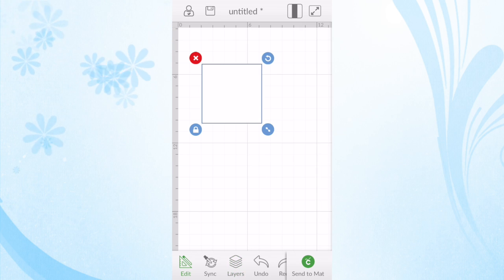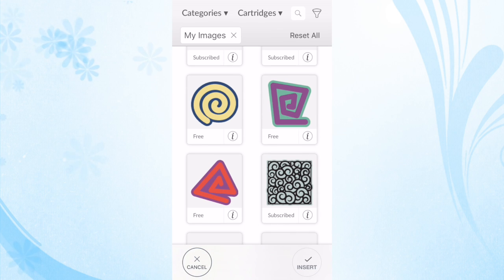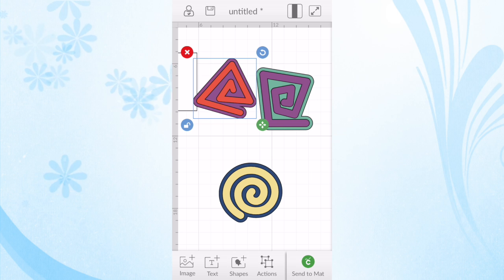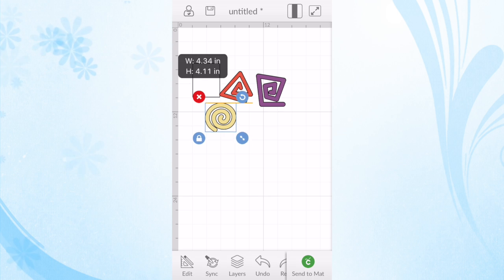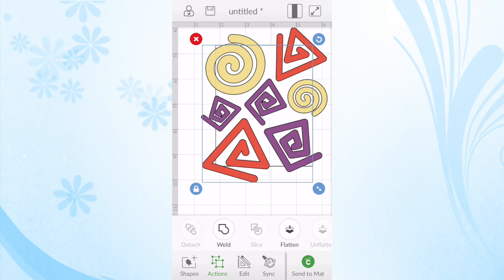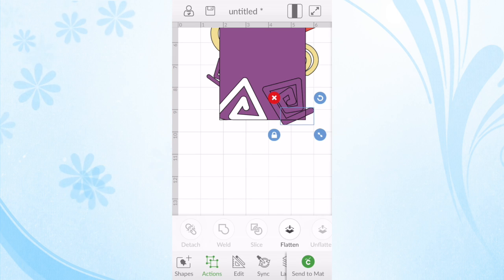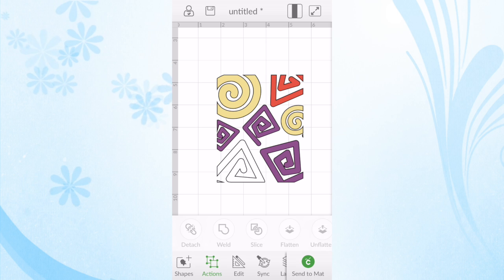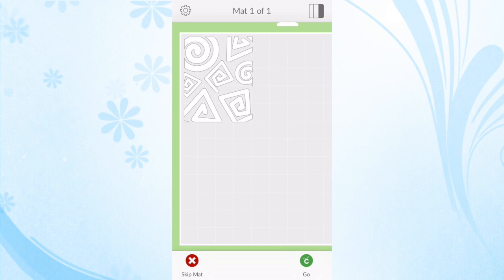Background Stamps from Craft Foam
Make your own background stamp designs from craft foam. Join us to check out what we made and see how easy it is to make them yourself!

Ken walks you through laying out a design on an outline the size of your block in Cricut Design Space. He uses the phone app, but all of the steps can be used in the desktop application too!

With everything all laid out you then select the background block and then a shape one and slice them, then delete the extra pieces that were hanging over the edge. Repeat this selecting the block and one of the extra pieces and slicing. When it's all done delete the background block and keep just the pieces you want for the stamp.

Now just use Sync to get all of the pieces in sync, then select them all and Attach. Now you're ready to cut.

After cutting weed out the extra parts out leaving your stamp pieces all on the mat.

Prepare your block spraying one surface with the Craftbond Spray Glue. Let it tack up a bit by sitting for 3-5 minutes. Then press the block on to the cut design on your mat. Give it some firm pressure and then let it sit and dry for 30-60 minutes. The exposed glue will be a little tacky. If you run a baby wipe over it it will clear up most of the tackiness.

Make Your Own Stamps with Craft Foam

Make sure you check out the first video in this series to learn the basics. We give out some tips for working with craft foam on the Cricut Explore family and material setting recommendations. You don't want to miss out on this information if you're just joining us.

Stamp Mounting Suggestions

We've had a lot of great suggestions from viewers about using different mounting methods. For these background stamps and mounting things off the mat we found the spray mount and the wood blocks to be the best. We didn't want to have to remount the background stamps each time.

For the single shape stamps like our first video you might want to try some of these suggestions. We haven't tried them out ourselves yet. These all really help you take advantage of acrylic blocks.

- Repositionable adhesives on the block.
- An adhesive sheet like Tsukineko Tack n Peel or Omnigrid Invisi-Grip on your block.
- Use craft foam sheets that have a sticker side.

Here are some of the key materials used in this project.

Shopping through these links helps support Crafts By Two.

- Elmer's Craftbond Spray Glue

Don't miss out on any of our new projects, giveaways or our updates! We really appreciate you liking our videos with a Thumbs Up and sharing them with your friends!

We love making videos and tutorials to share our projects and to help the crafting community with what we have learned! Your support helps us do even more!

Between Crafts

Don't miss out on all the fun! We have teamed up with Melody Lane and have a channel about all the fun we're having when we aren't crafting. Join us for our shopping, taste tests, silliness and adventures!